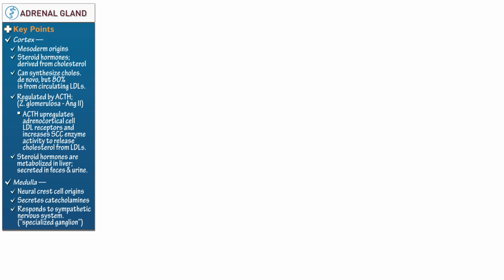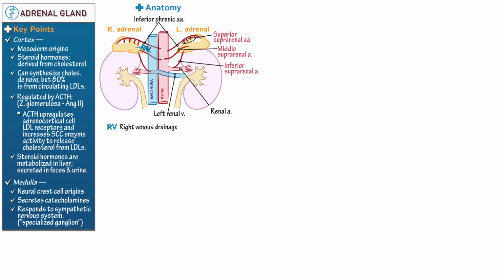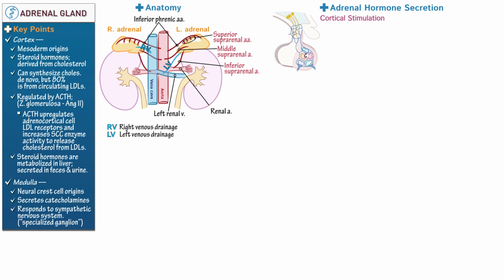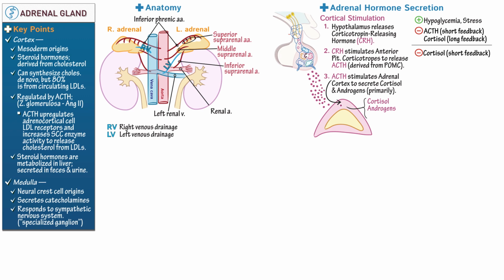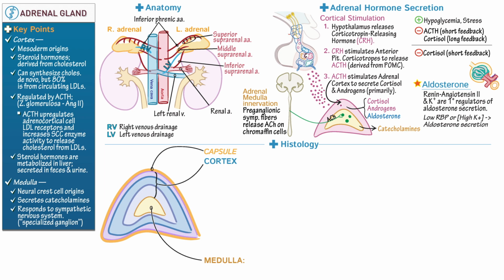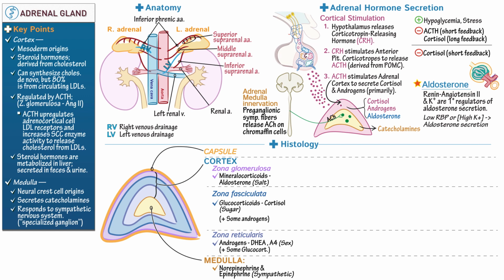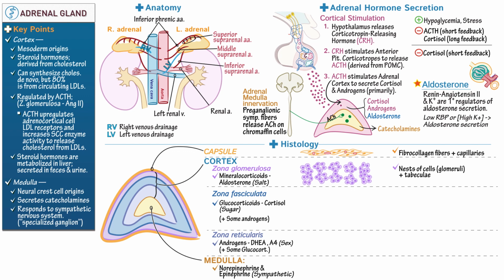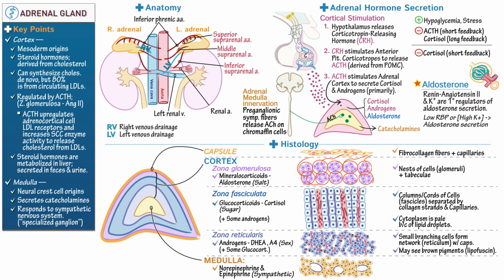Adrenal Gland - Anatomy, Physiology, & Histology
Learn about the adrenal gland and it's functions - to learn more about the hormones it produces and pathologies associated with it, to sign up for a Free 1-Week Trial! Get closed captions, notes, drawing pad with different backgrounds, quizzes, flashcards, and more!